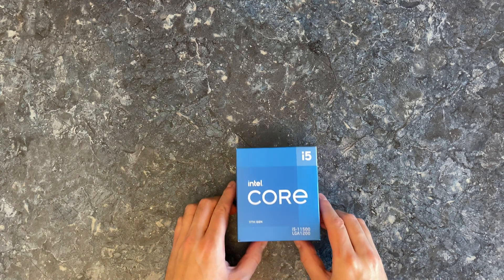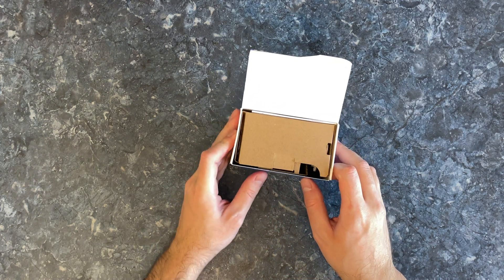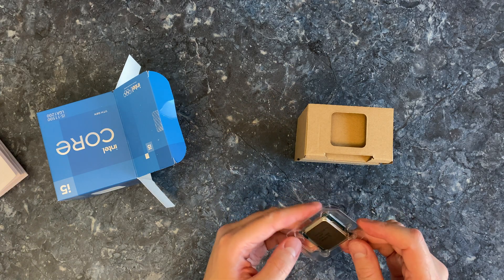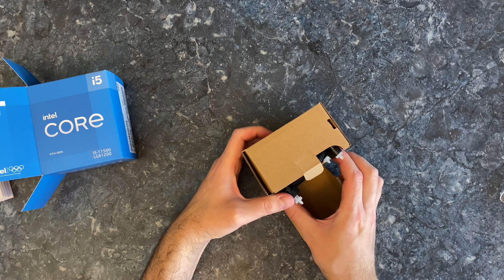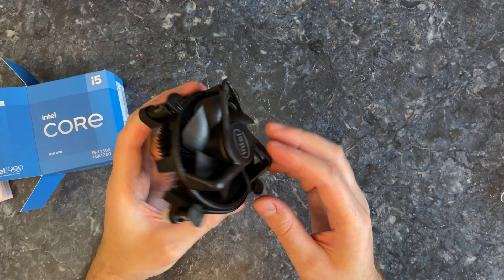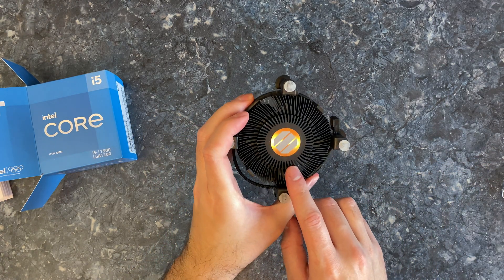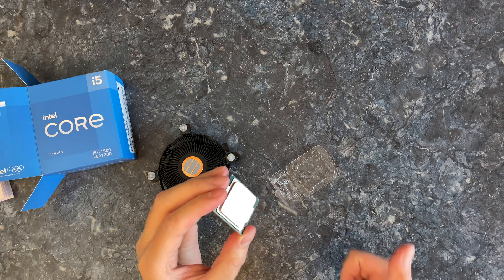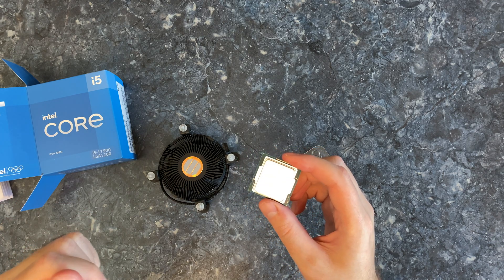Intel 11th Gen i5 11500 CPU [Unboxing]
In this video, I am unboxing Intel 11th Gen i5 11500 CPU. Does it come with a stock cooler in the box? Let's find out!

i5 11500
ASUS H510 motherboard